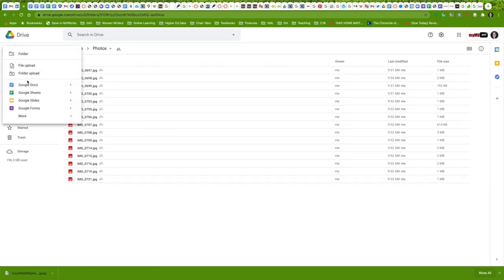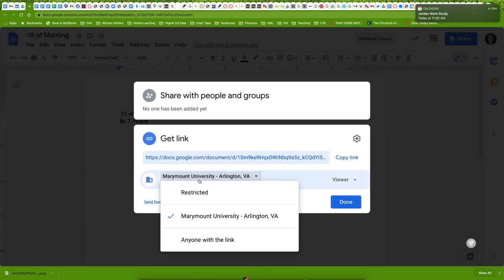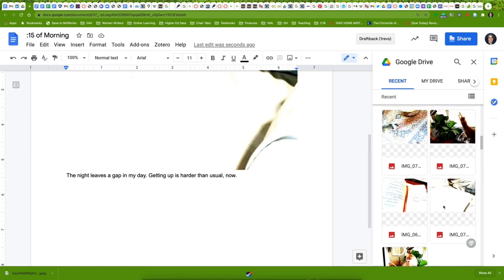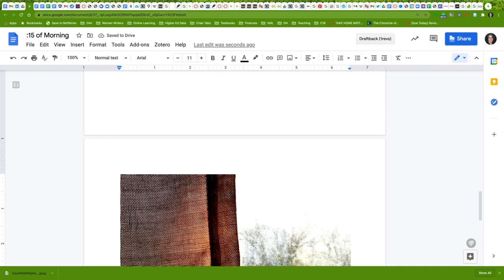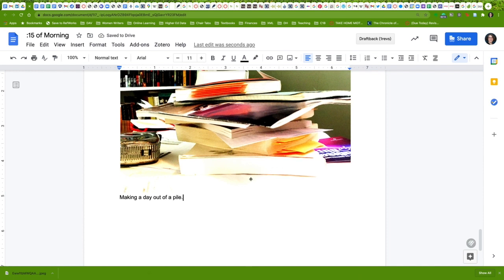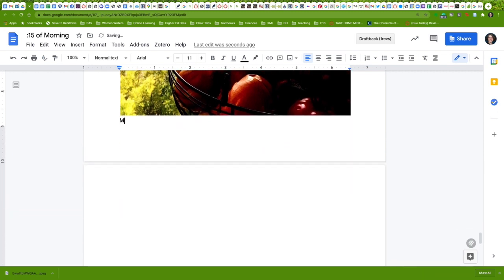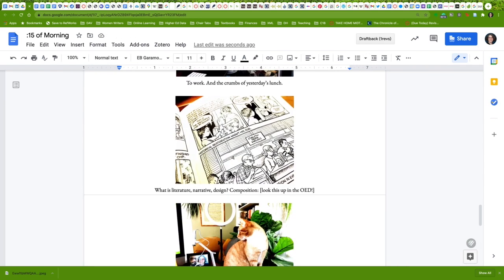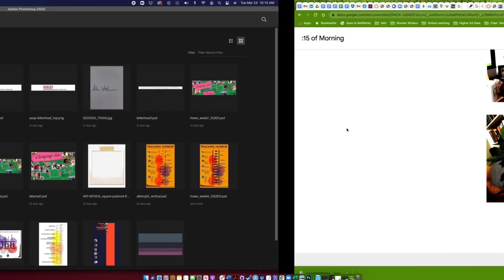Photo Essay A-Z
Follow along for a quick how-to video about creating your photo essay in google drive and docs!